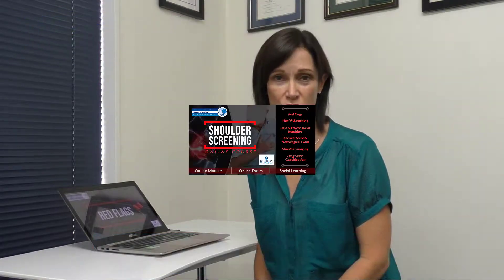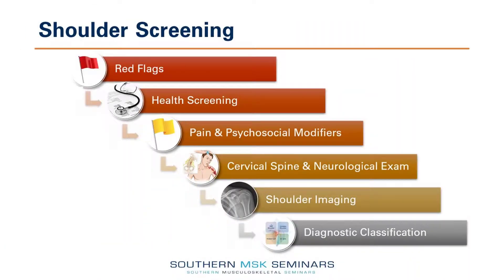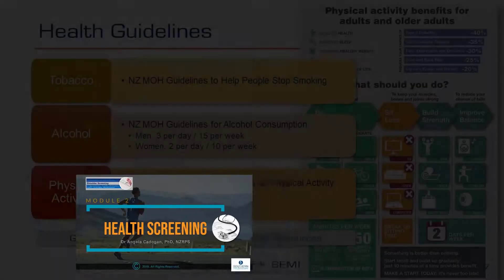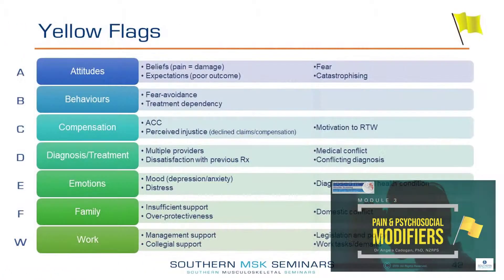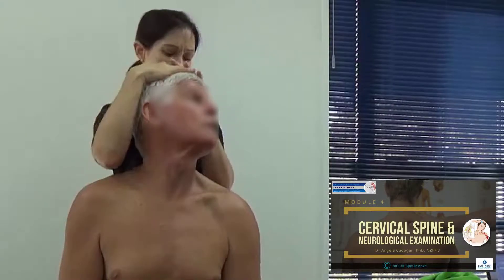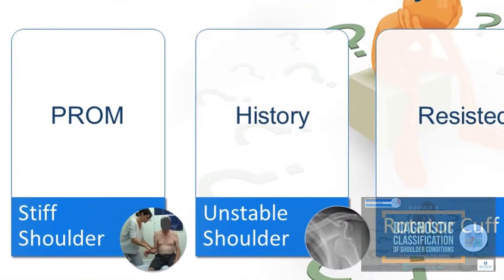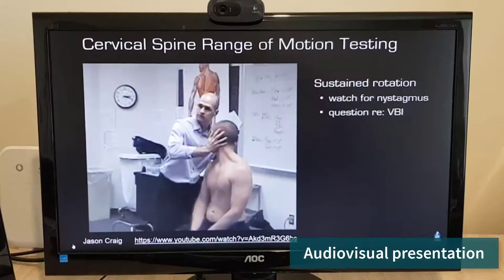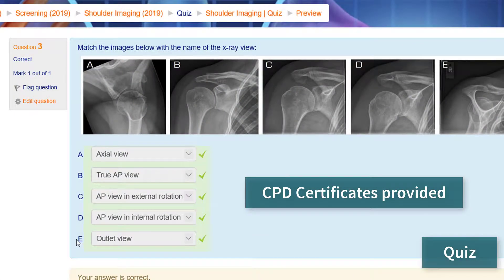Shoulder Screening Course_2019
This is an online course for physiotherapists covering the screening of patients presenting with upper limb pain. The course covers red flags, health screening, pain and psychosocial modifiers, cervical spine examination, shoulder imaging and diagnostic classification of shoulder conditions.